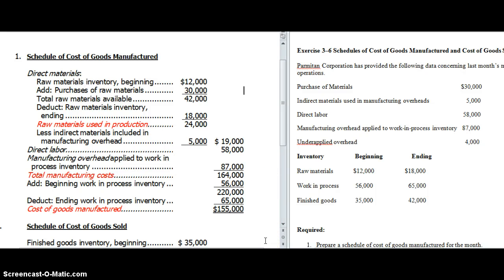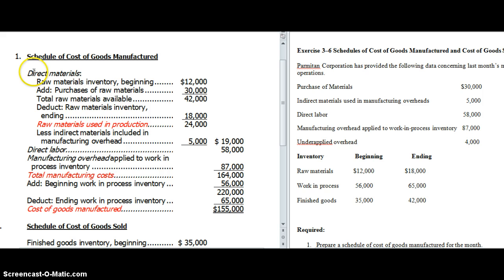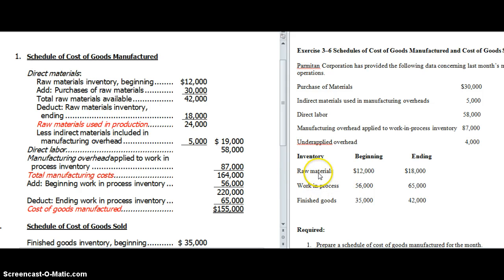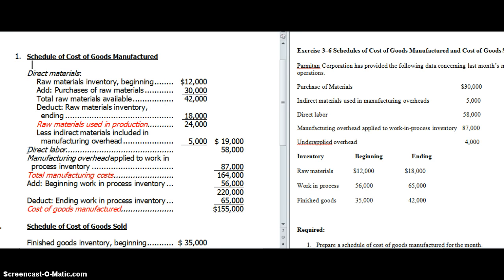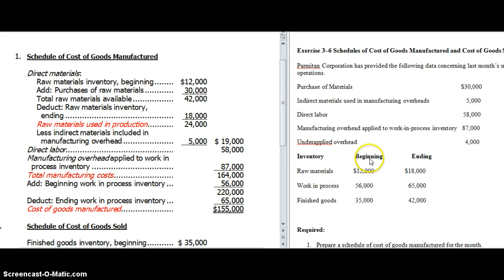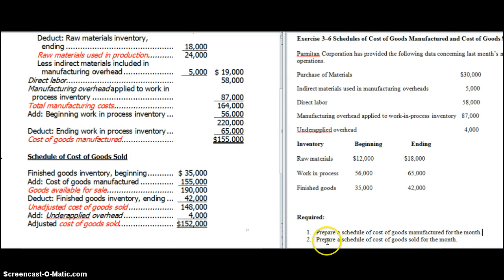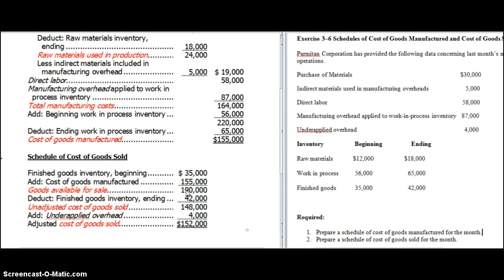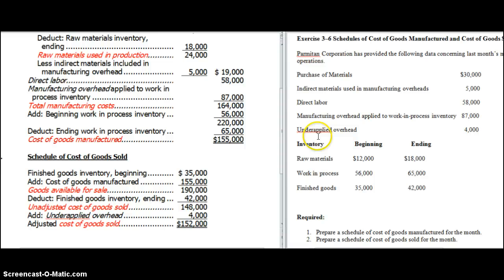Managerial Accounting-Job order costing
Schedule of cost of goods manufactured and sold